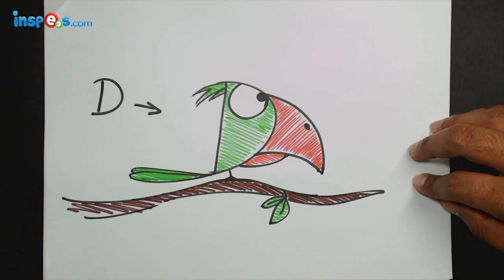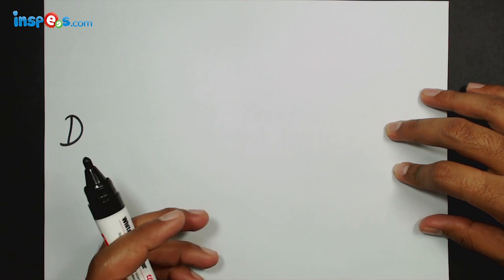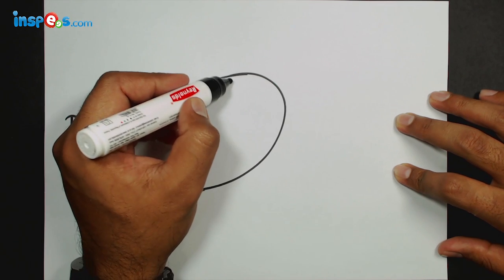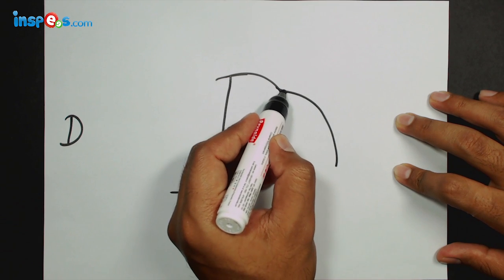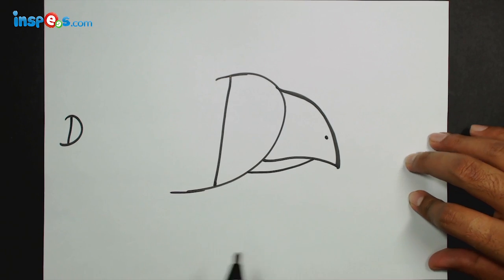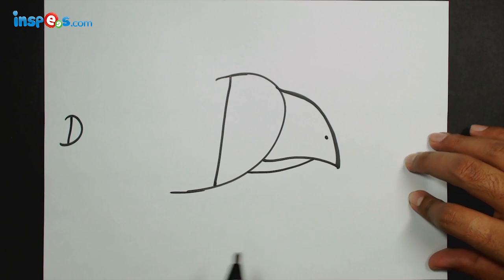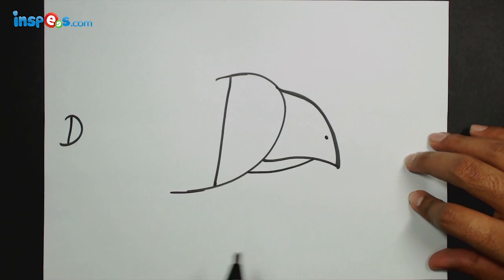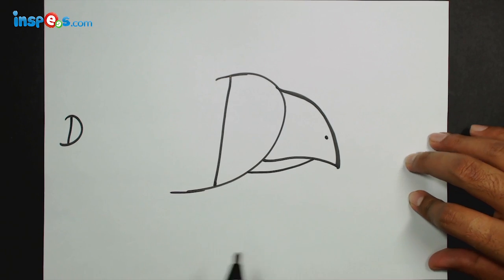Make Parrot from Alphabet D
Combine writing and drawing alphabet letters in a creative way! Learn how to make parrot from alphabet D in this video.

a website inspired by kids and dedicated to them.